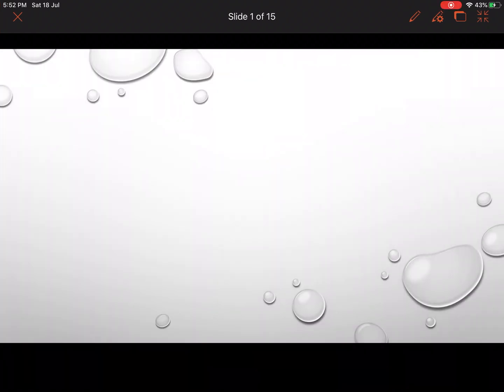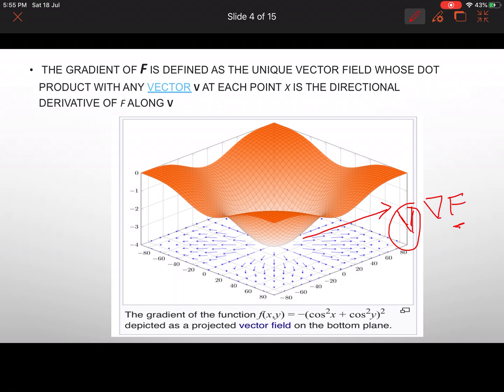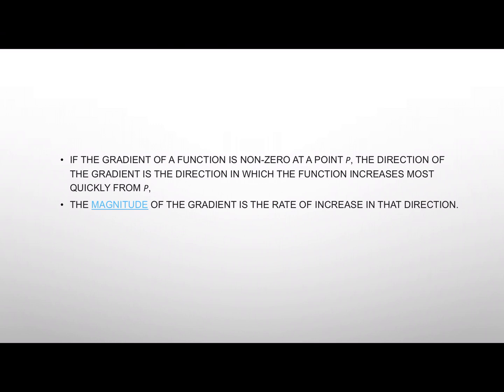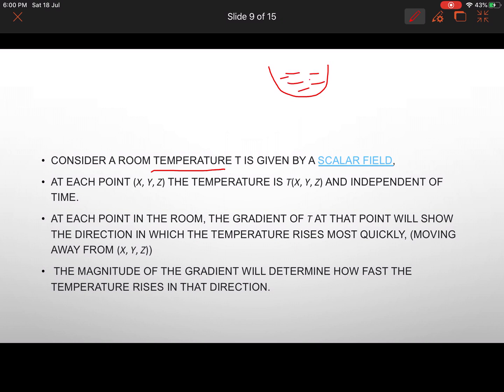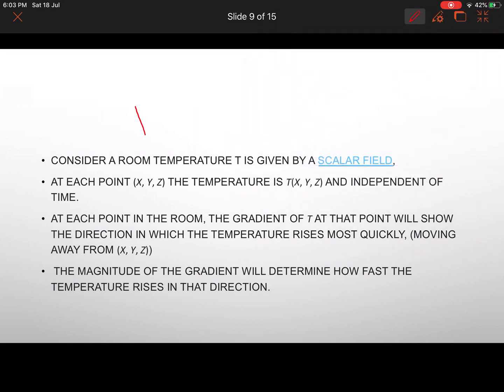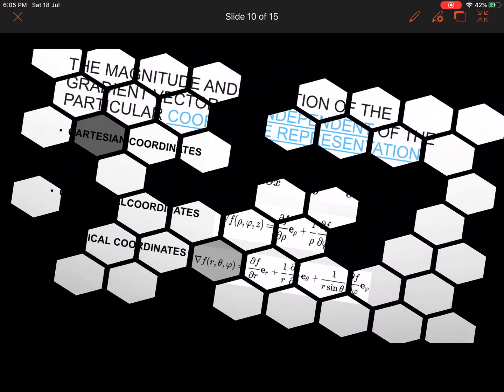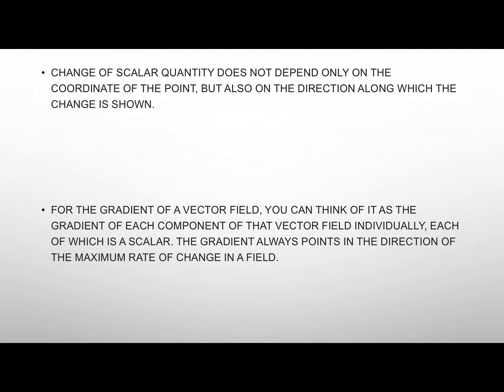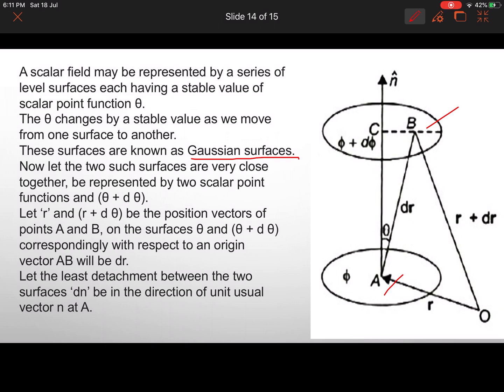Gradient of Scalar Field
BSC first year Osmania university Physics lesson
Scalar field gradient , applications